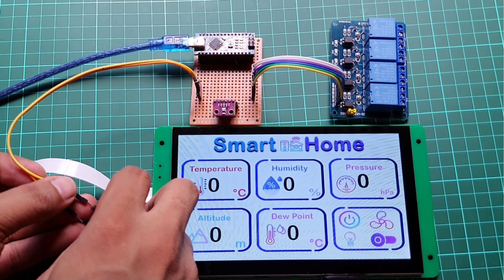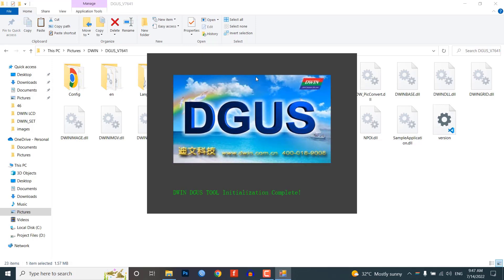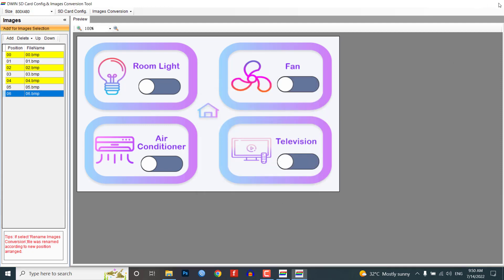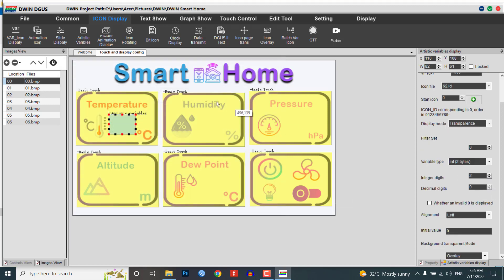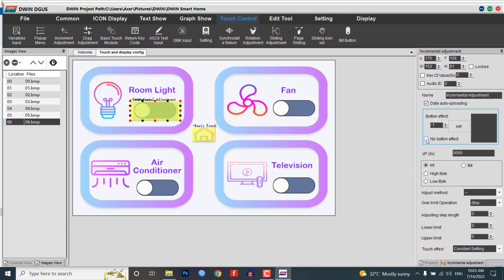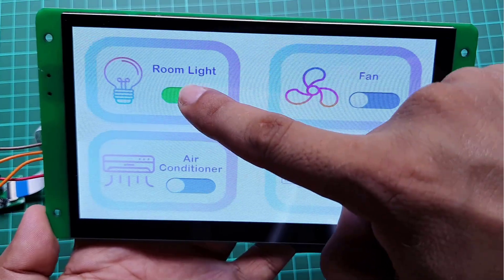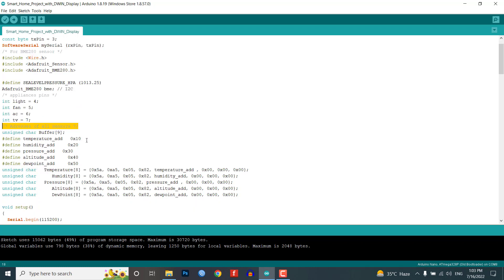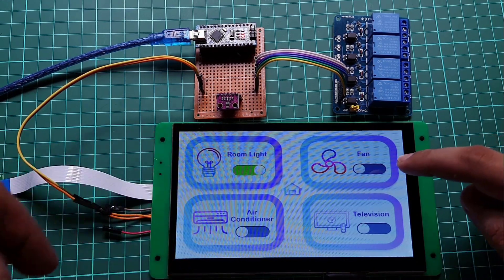Smart Home using DWIN HMI Smart Display and Arduino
In this tutorial, we will make a Smart Home Controller using DWIN HMI Smart Display and Arduino.

Here we will use the BME280 sensor to monitor Room Temperature, Room Humidity, Pressure, Approx Altitude, and DewPoint. Similarly, we will use four channel relay to control AC Home appliances like Lights, Fan, AC, TV, etc. Just using Arduino, BME280 Sensor, 4 Channel Relay, and 7-inch DWIN HMI Smart Display.

Time Stamps
0:00 Overview: DWIN HMI Smart Home Project
1:24  Install Required Software and tools
2:23 GUI Designing
2:34 Creating New project
9:38 Preview of Newly Created GUI
9:50 Circuit Diagram
10:25 PCB Designing & Ordering Online
11:15 Arduino Program Code
12:35 Uploading Program Code
12:55 Project Demonstration
13:20 Conclusion

𝗔𝗯𝗼𝘂𝘁 𝗗𝘄𝗶𝗻:-
DWIN specialized in making High quality and cost-effective HMI touch screen displays. You can check all their products by visiting the given link, check it out.
► 7-inch DWIN HMI Display
If you have any queries related to products, you can contact them on social platforms like WhatsApp or Email details are given below & 𝐈𝐟 𝐲𝐨𝐮 𝐰𝐚𝐧𝐭 𝐭𝐨 𝐠𝐞𝐭 𝐟𝐫𝐞𝐞 𝐬𝐚𝐦𝐩𝐥𝐞𝐬 𝐲𝐨𝐮 𝐜𝐚𝐧 𝐜𝐨𝐧𝐭𝐚𝐜𝐭 𝐭𝐡𝐞𝐦.